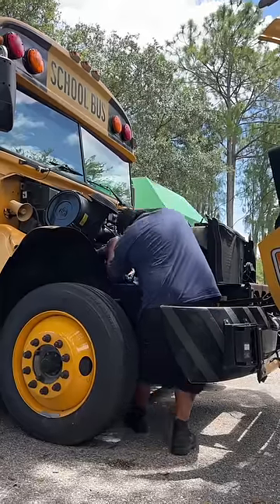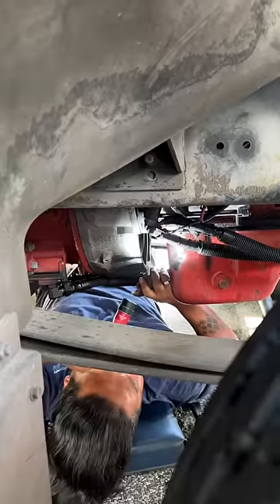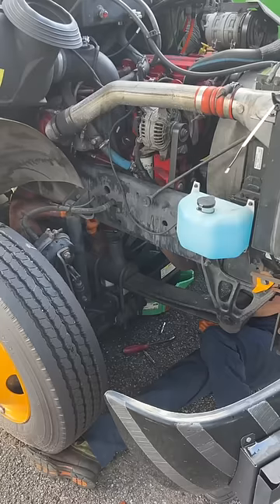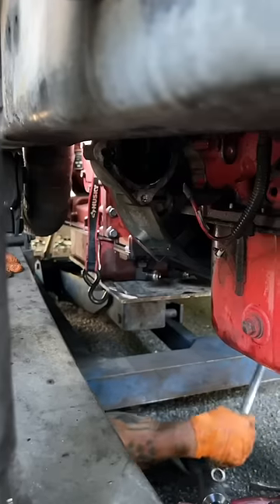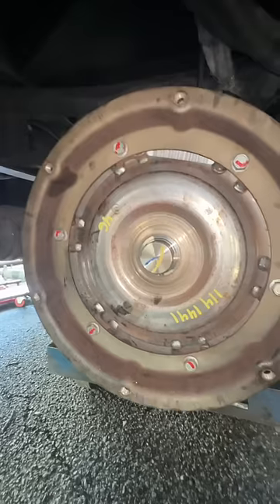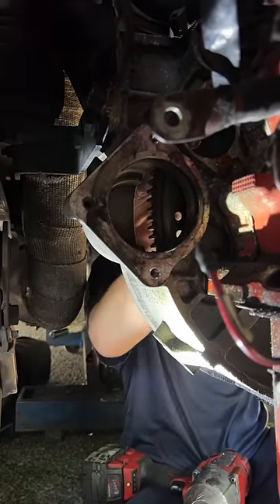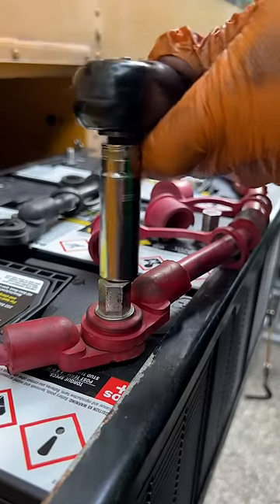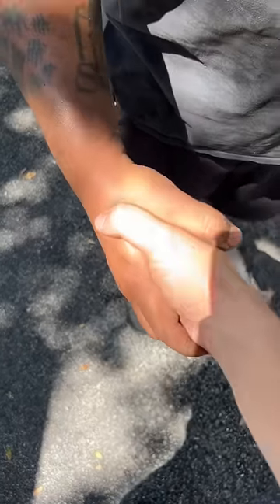How much have we spent on repairs?